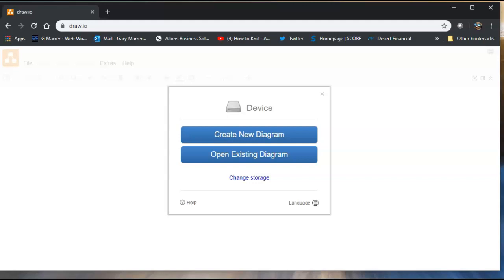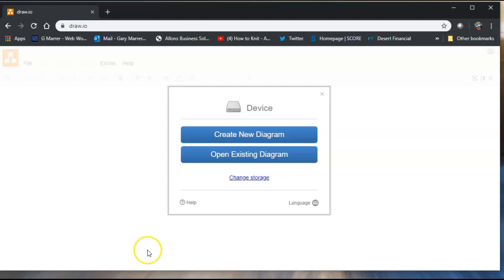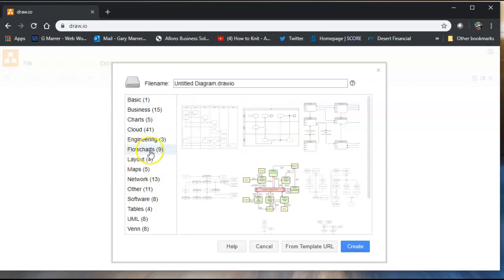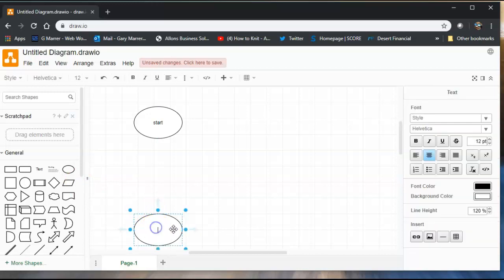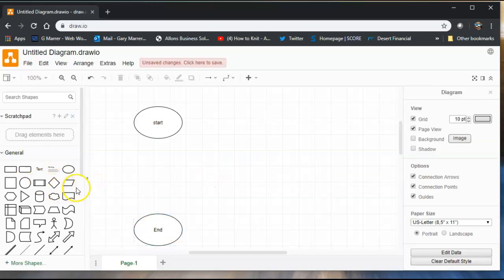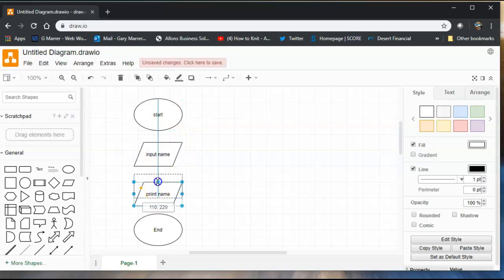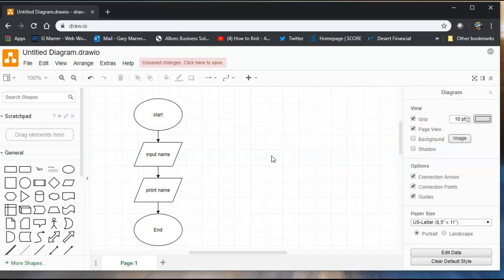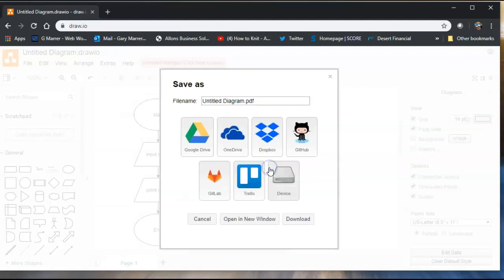Using draw.io video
Short video on how to use draw.io